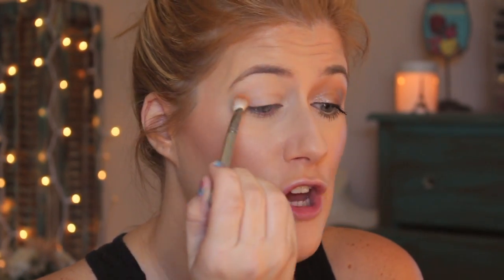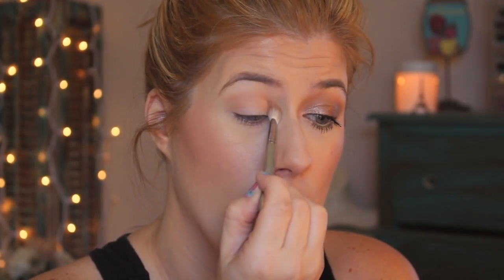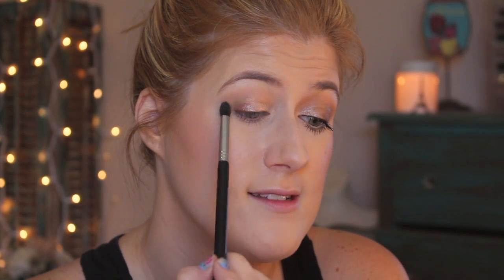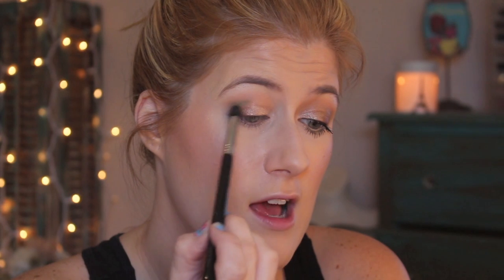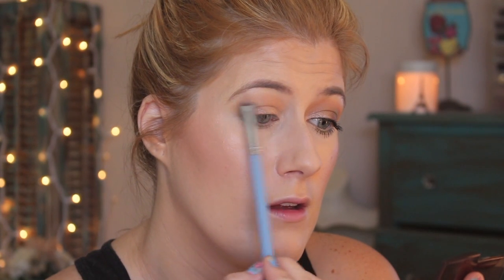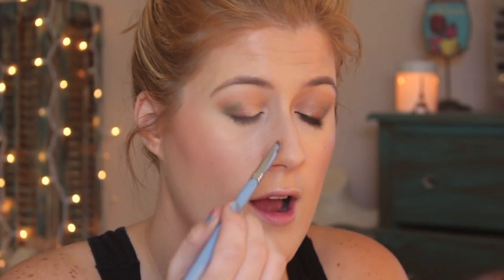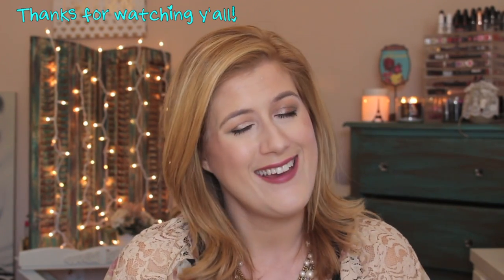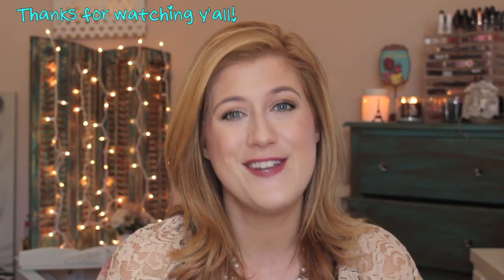Colour Pop Shaaanxo Collab Look & Review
Hey beautiful friends! When I saw this Colour Pop foursome, I had to have it! Let me know your favorite shadows below!!!

XOXO
Ashley